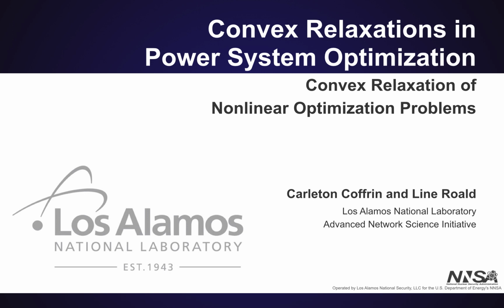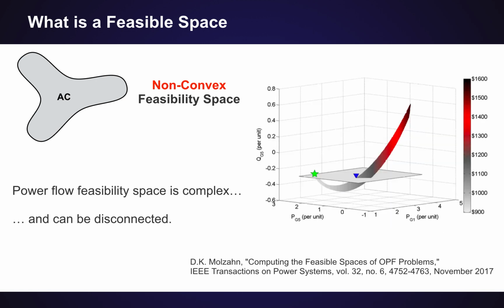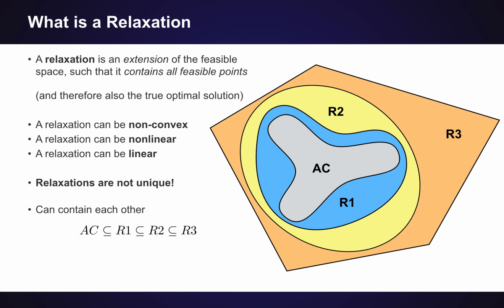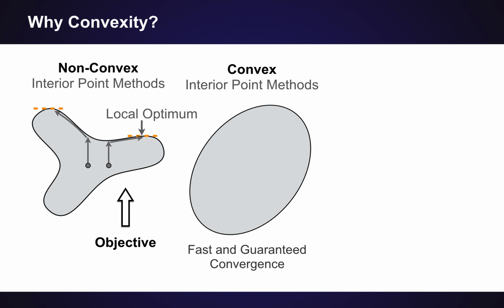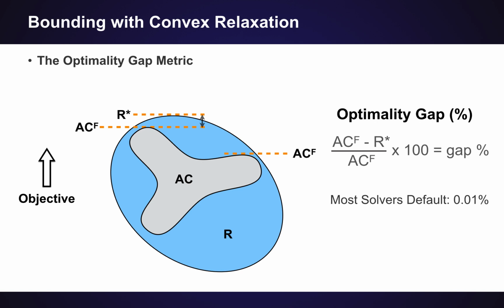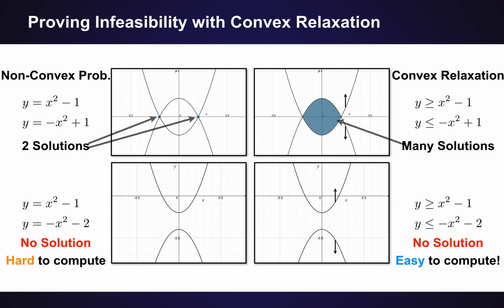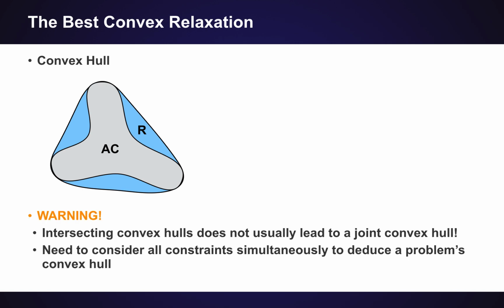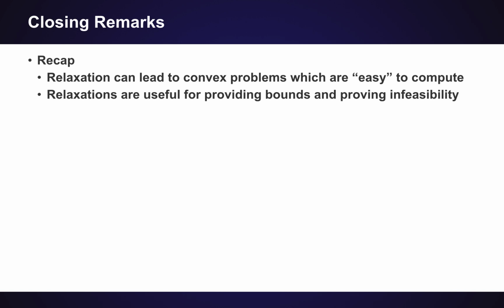Convex Relaxations in Power System Optimization: Convex Relaxation (6 of 8)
Convex relaxations of the AC power flow equations have attracted significant interest in the power systems research community in recent years.  This collection of videos provides a brief introduction to the mathematics of AC power systems, continuous nonlinear optimization, and relaxations of the power flow equations.

This video introduces the concept of the feasible set of an optimization problem[10, 19],  as well as convex relaxations and convex restrictions of that feasible set.  Combining the true feasible set and a relaxation, the concept of computing optimality gaps and how relaxations can be used to prove infeasiblity are discussed.  The presentation concludes with a discussion of what a good convex relaxation is and a review of different methods for strengthening relaxations.

LA-UR-18-26156